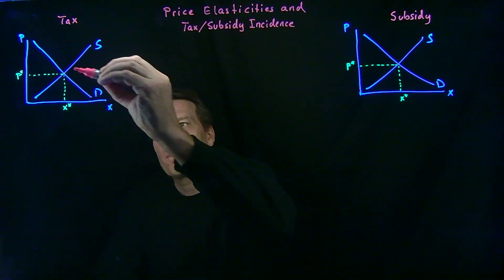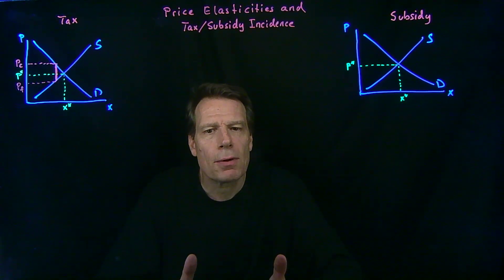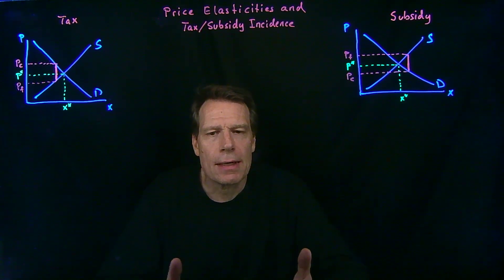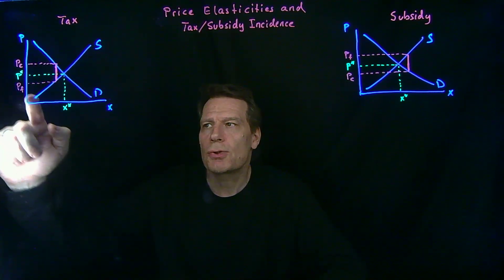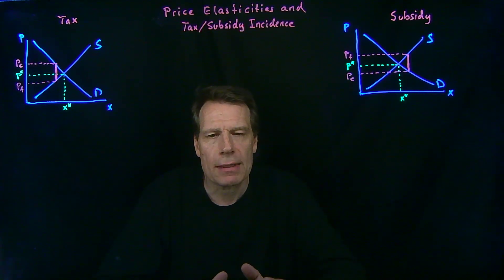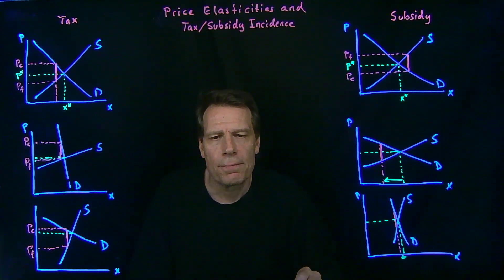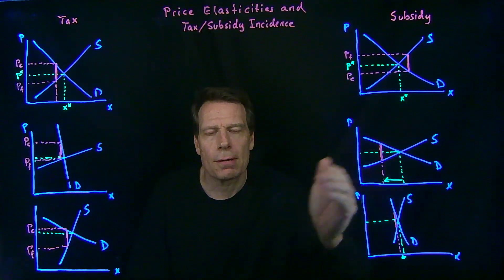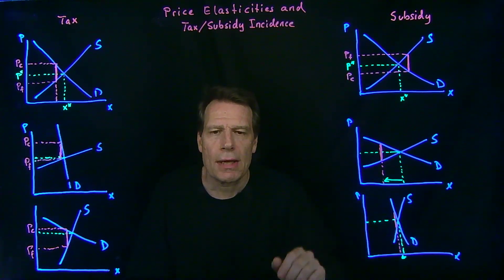9.3 Price Elasticities and T/S Incidence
This video asks you to think about what different assumptions about price elasticities of demand and supply imply for who ends up paying the bulk of a tax or receiving the bulk of the benefit of a subsidy.